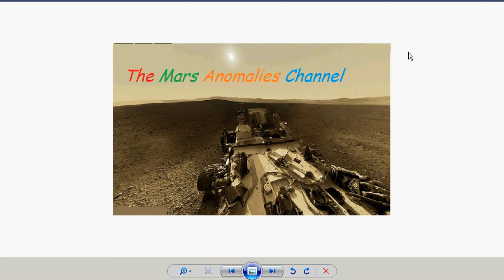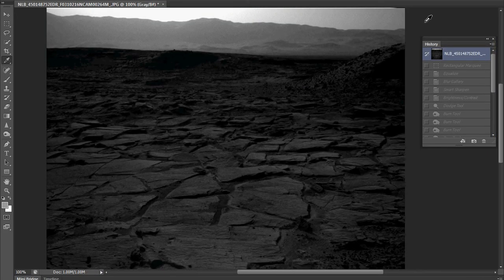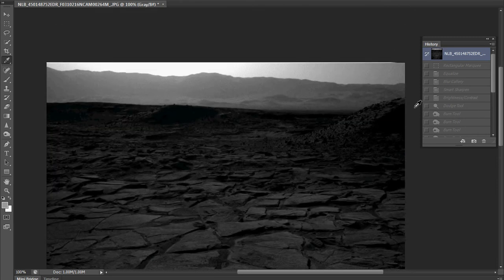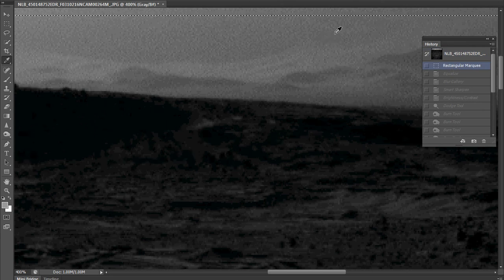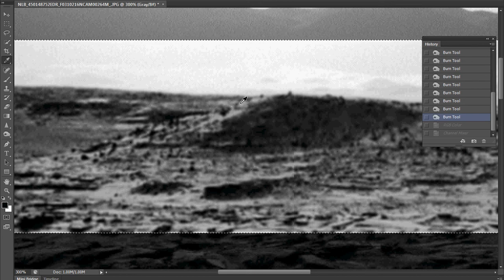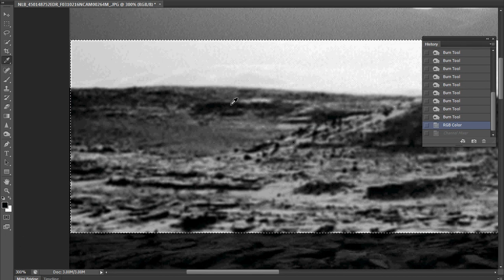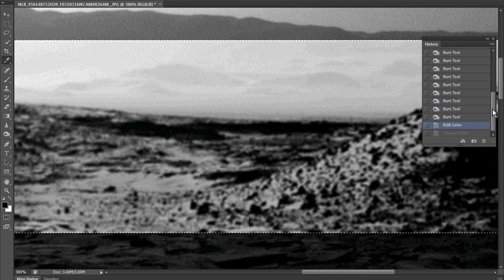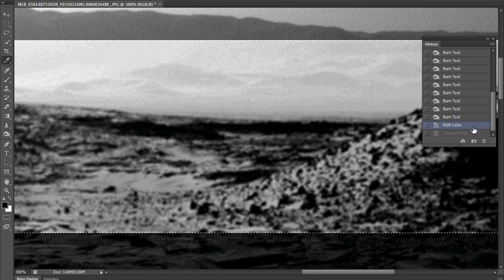SOL593 -- Structures & Foundations --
Hey Guys .Back again with another cool video. Check it out, and as always, let me know what you guys think. Regards Chris.

As always, look for the picture links at the bottom of the description.